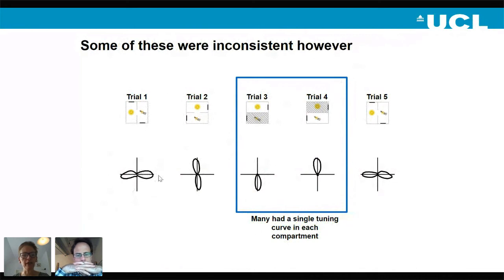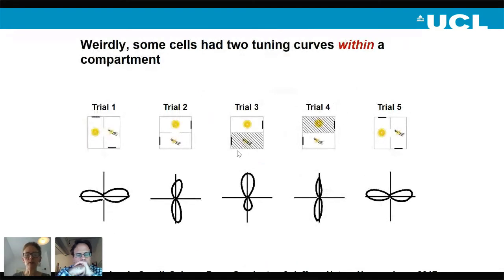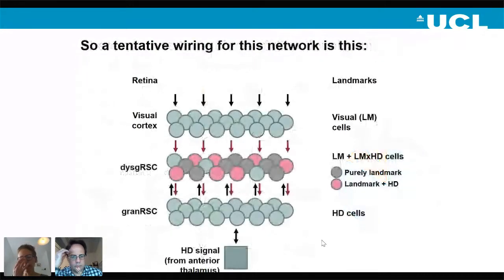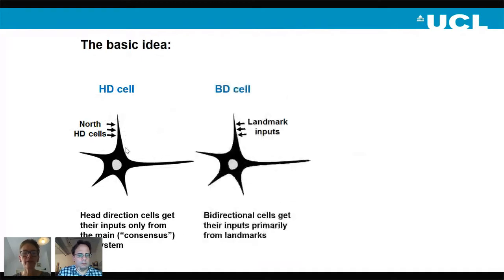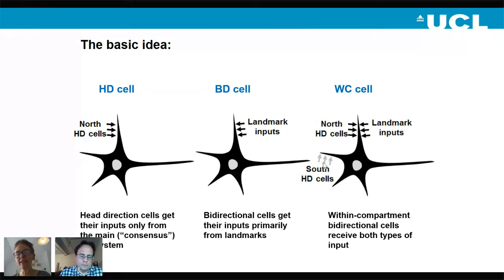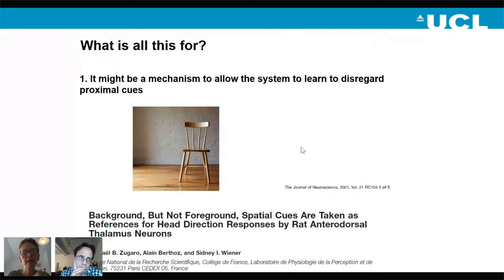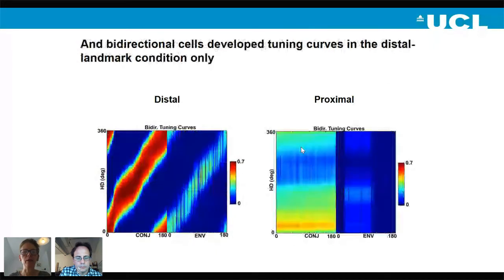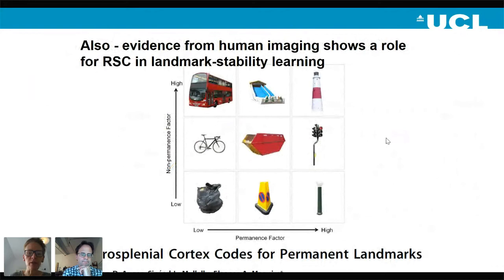Neuromatch conference part 2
Neuromatch